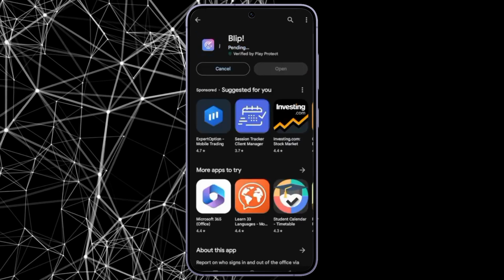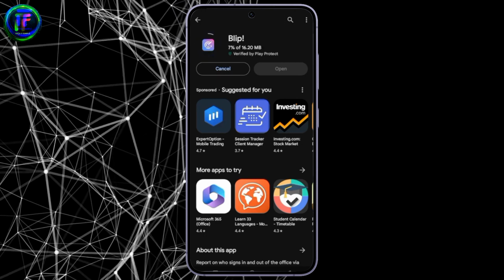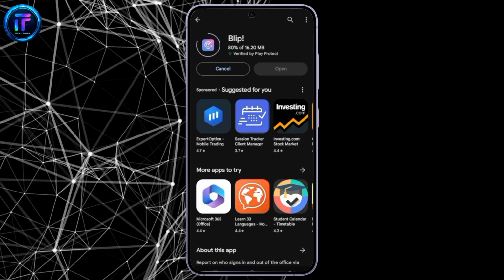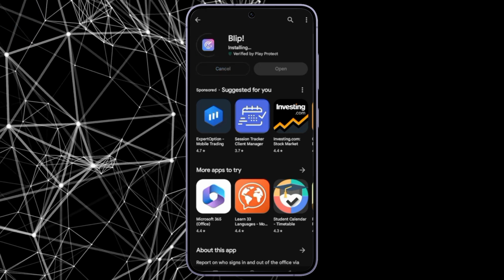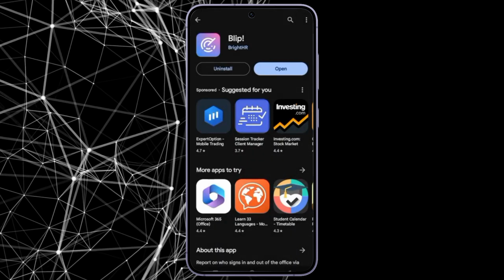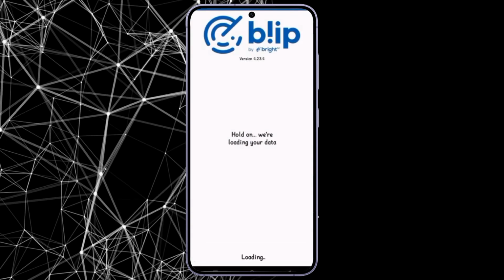How to Login to Blip HR Account 2024 | Sign Into Blip HR Account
In this video, learn how to log in to your Blip HR account to access payroll, benefits, and other HR-related resources. We guide you through the steps to find the Blip HR login page, enter your credentials, and navigate the platform.